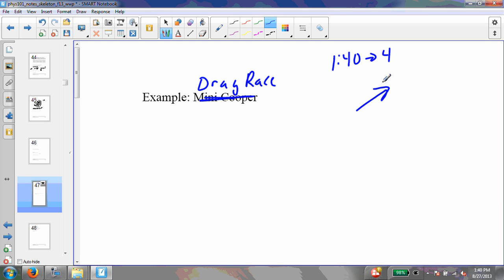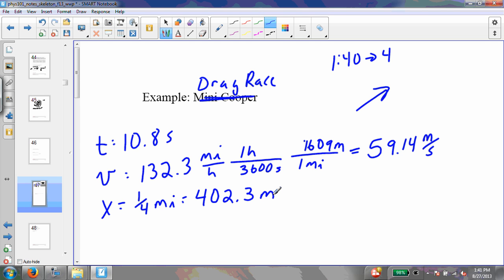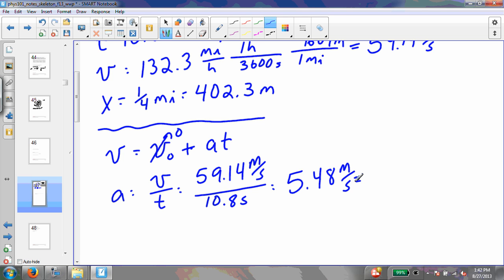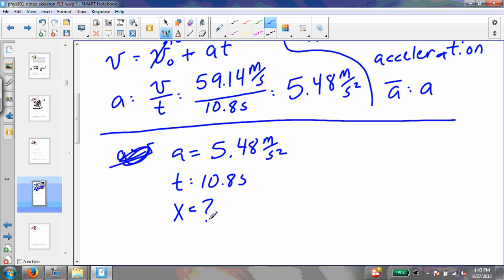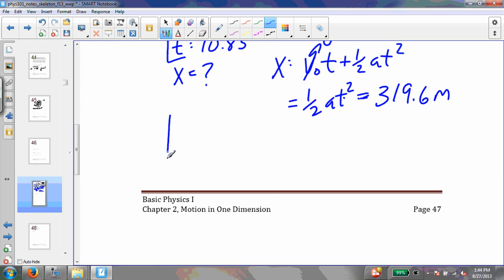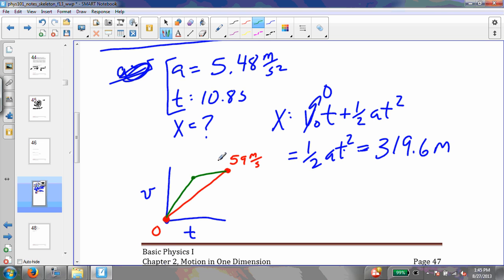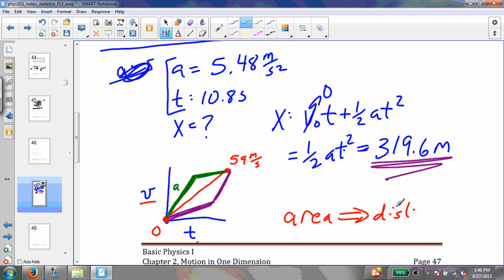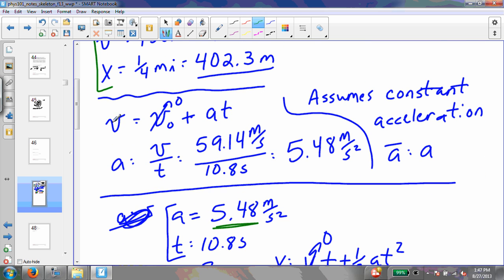phys101 screencasts ch2 010 drag race kinematics